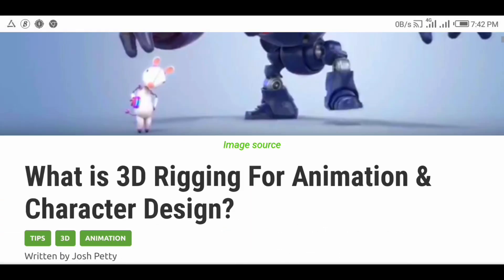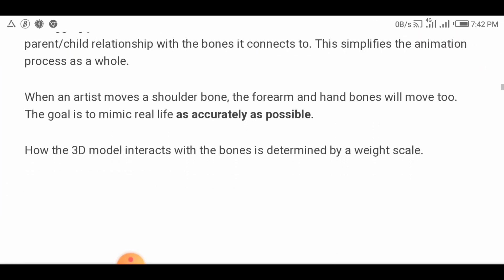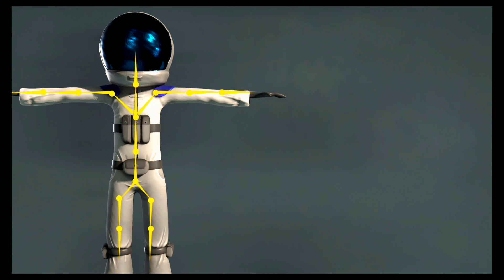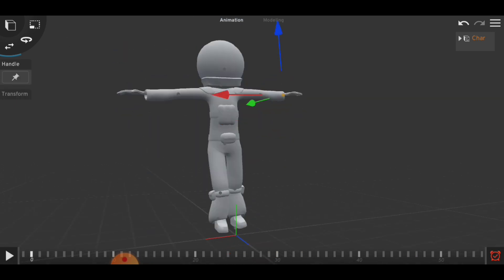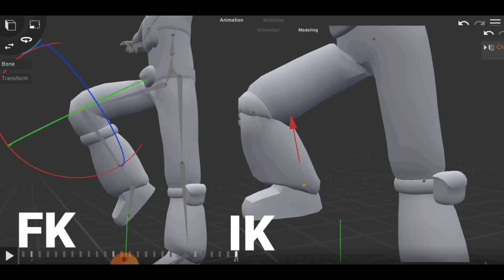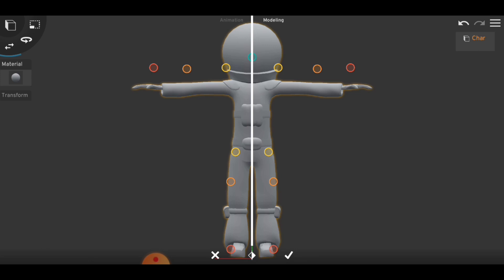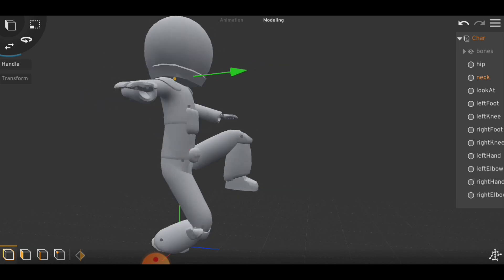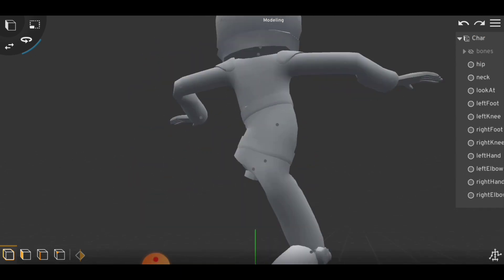Motion animation new ik rigging prisma 3D animation demo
This video is all about testing new ik rigging features on prisms 3D animation and demo the fk and ik rigging features for this app is new and hot